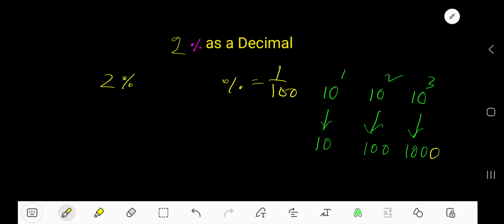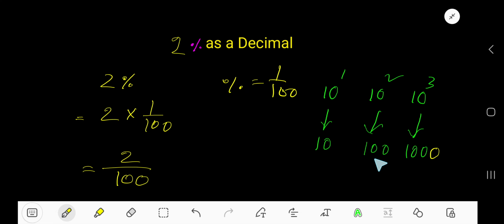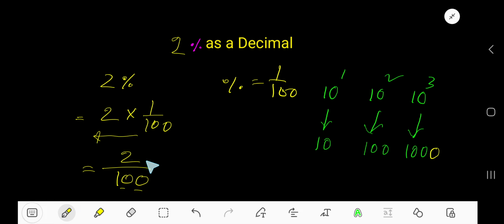2% as a Decimal||How to Convert 2% to a Decimal||Percent to Decimal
2 Percent as a Decimal | How to Convert Percent to Decimal Easily (Quick Math Tutorial USA)

Want to know what 2% is as a decimal? 🤔 In this quick and easy math tutorial, we show you step-by-step how to convert percent to decimal in just seconds.

This video is perfect for:
✅ Students needing fast math help
✅ Parents & Teachers explaining percentages
✅ SAT, ACT, and GED test prep in the USA
✅ Anyone learning basic math conversions

💡 In this video, you’ll learn:

What 2% really means in mathematics

The exact method to convert percentages to decimals

A simple math trick to make percent-to-decimal conversion easy forever

📌 Watch till the end for bonus math tips that help with homework, school tests, and daily calculations.